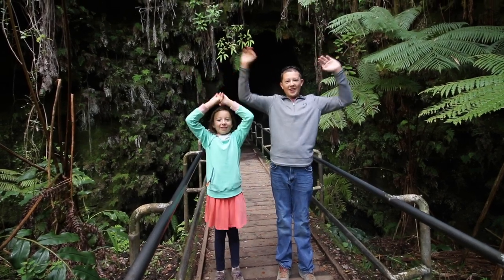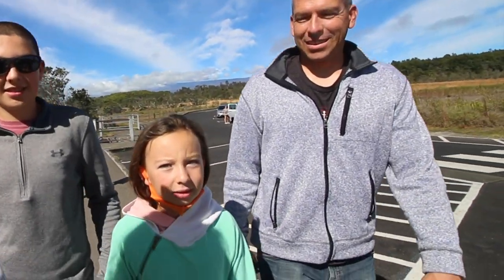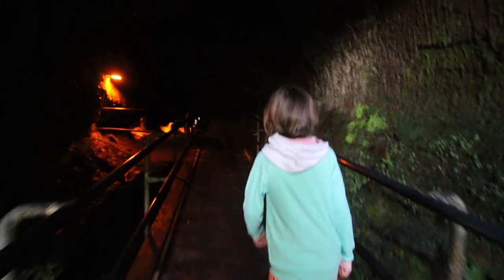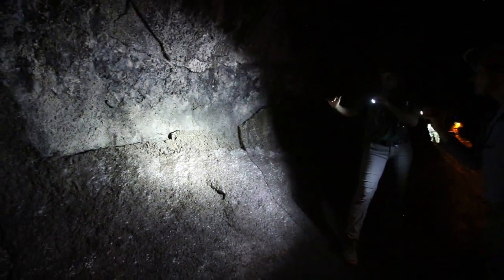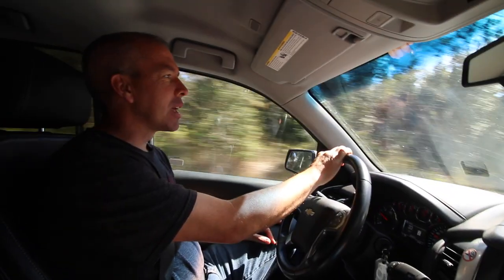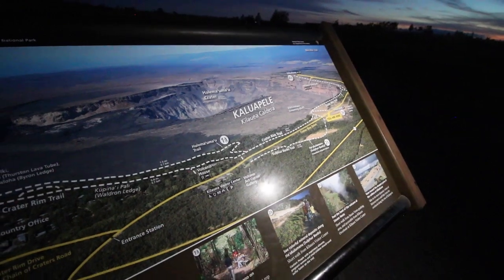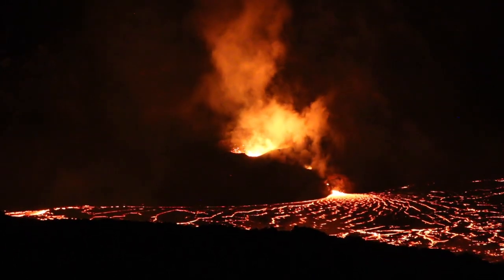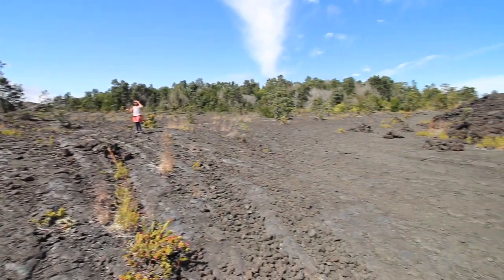LAVA!!! - Kilauea Crater Erupts in Hawaii Volcanoes National Park - Thurston Lava Tube - Big Island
Come along with us as we explore Hawaii Volcanoes National Park on the Big Island of Hawaii! We begin with a walk around the Kilauea Crater edge, where we find steam vents and learn about the landscape of the park. Then, we venture into the Thurston Lava Tube, an underground tunnel where lava used to flow. Finally, we hike the Old Chain of Craters road to get an up close view of active lava!!! The orange, bubbling lava spews from a cinder cone and spreads out in a lava lake.

NOTE - Our visit was in November of 2021. Lava flows and viewpoints change frequently, and there is no guarantee that you will see active lava in the park. Always check with the rangers on arrival to the park for the best up to date information.

Our Favorite Gear:

Hi, we are the Stranathan Family! In 2018 we hit the road full-time to travel in our RV across the US. Our mission was to visit all 50 states and as many National Parks as possible! Along the way we’ve homeschooled our two kids. Traveling the country has been such a gift to us and we want to share the journey with you! Follow along for family friendly adventures, with a little learning and some laughs mixed in.